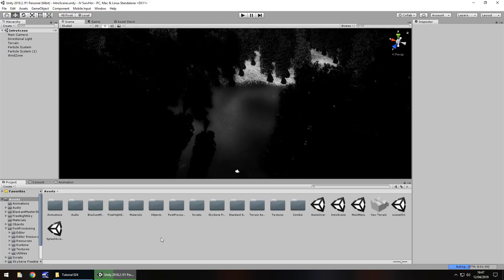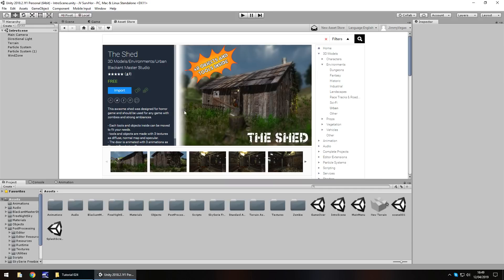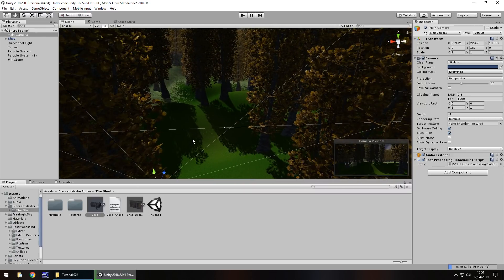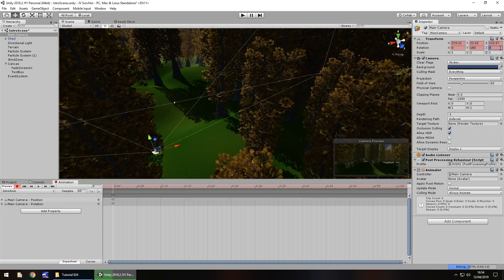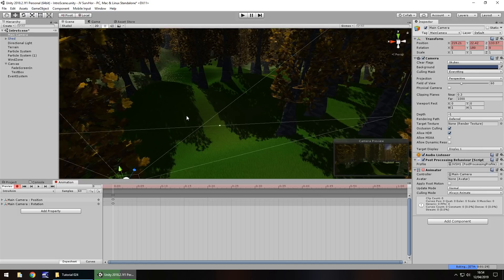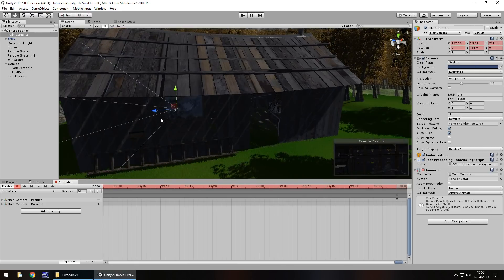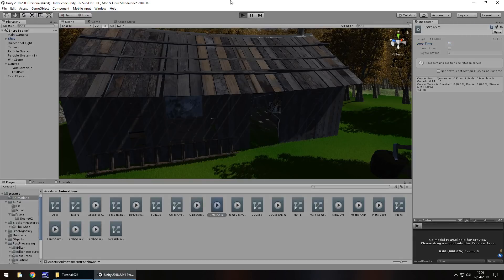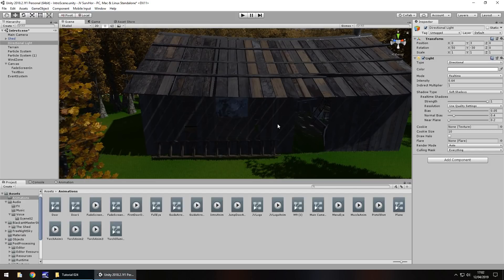HOW TO MAKE A SURVIVAL HORROR GAME IN UNITY - TUTORIAL #24 - INTRO CUTSCENE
In this unity tutorial we build a cutscene intro for the scene, and prepare to complete the scene.

Who Is Jimmy Vegas?